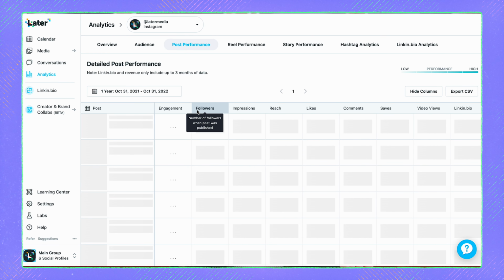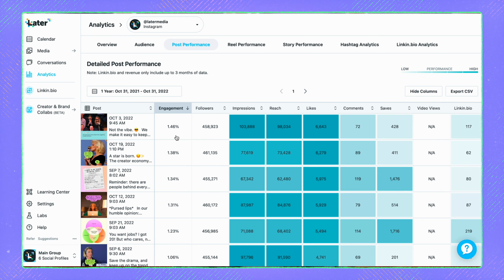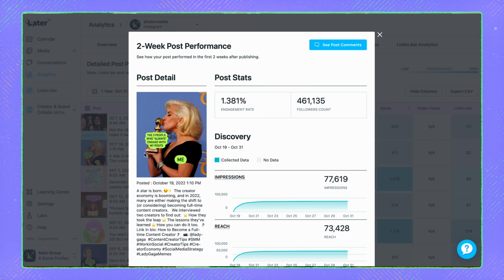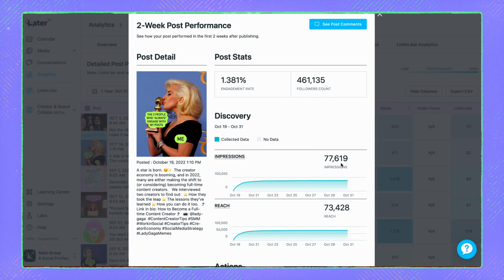How to Calculate Your Instagram Engagement Rate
Are you struggling to calculate your Instagram engagement rate? 🤔 Knowing how to calculate your Instagram engagement rate on Instagram is essential. In today's video, we're sharing everything you need to know about how to calculate your Instagram Engagement rate. 🙌

Staying on top of your Instagram engagement rate is key to creating content that resonates with your audience and growing your community on Instagram.

P.S. Want to master your Instagram analytics? See how Later can help you take your Instagram game to the next level.

TIMESTAMPS:
00:00: Start of video
00:35: What even is your 'Instagram Engagement"?
01:43 Instagram engagement formula
02:36: Automatically calculate your Instagram engagement rate with Later's Analytics tool
3:09: How do you know if your engagement rate is "good"?

INSTAGRAM ENGAGEMENT RESOURCES:
→ See How Your Socials Stack Up in Later's Instagram Industry Benchmarks Report
→ 5 of the Best Instagram Analytics Tools to Help You Grow in 2023